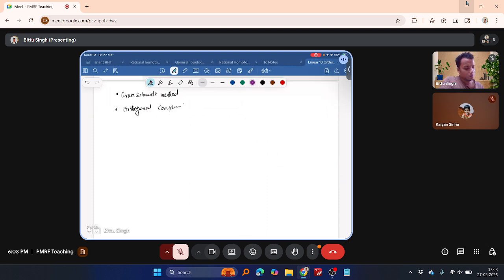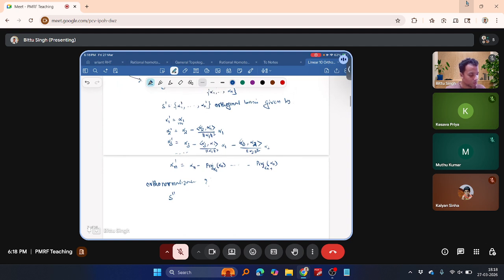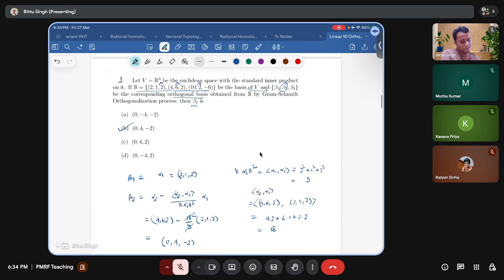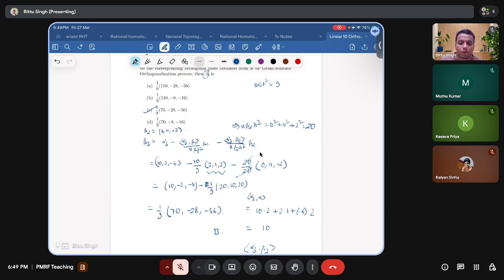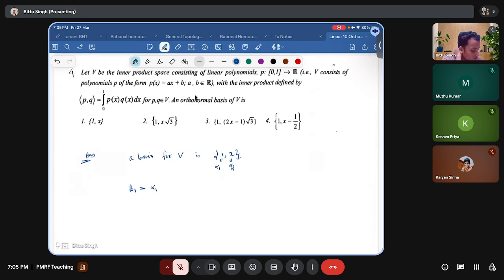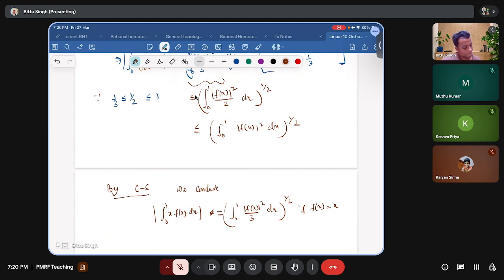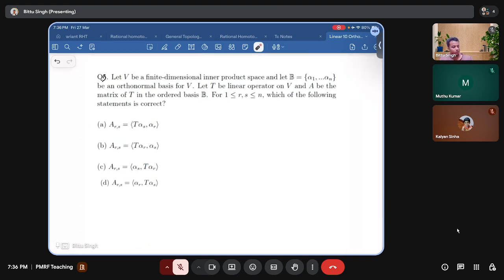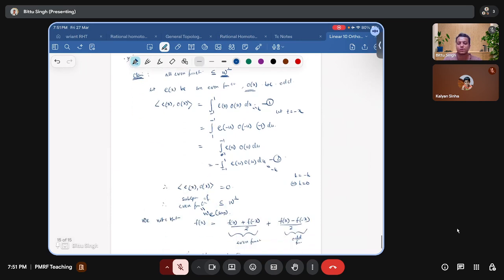Week 10: Orthogonalization, complements